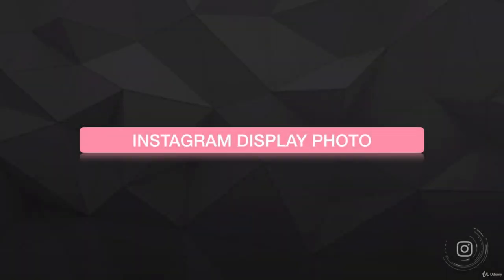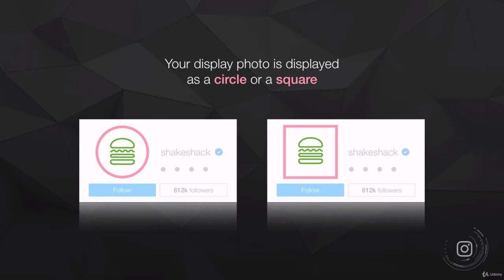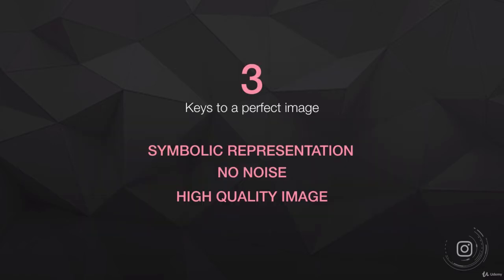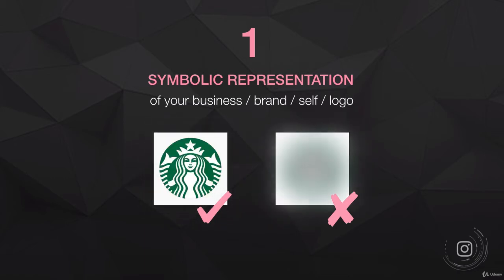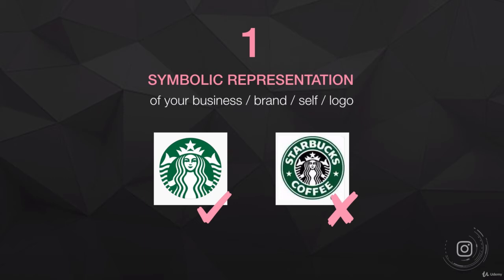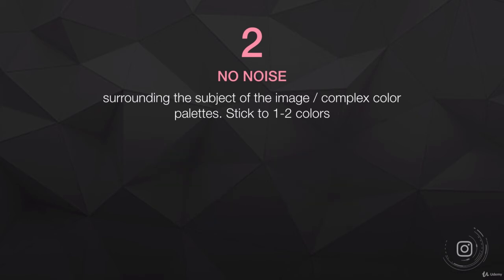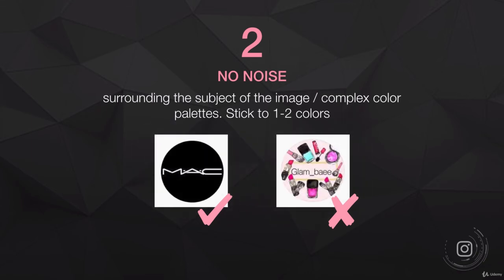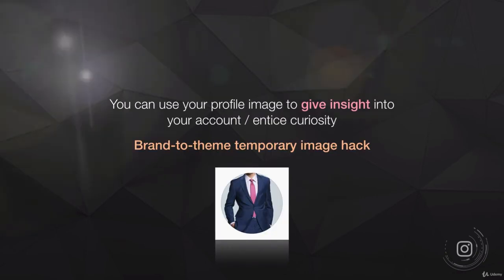Perfecting Your Instagram Display Picture